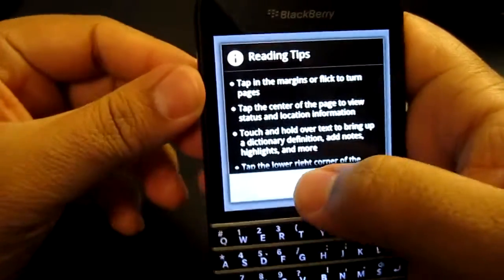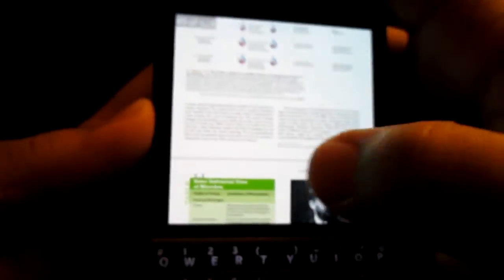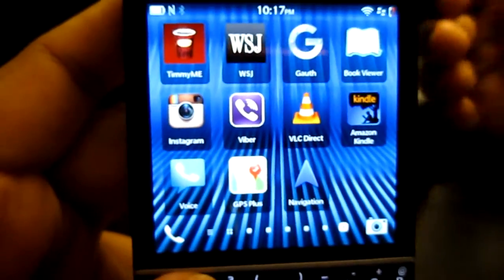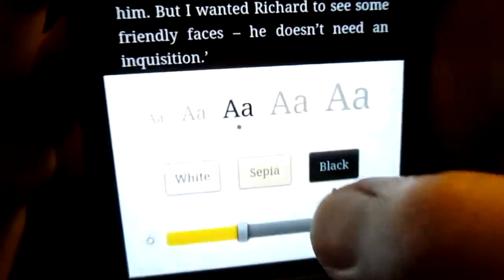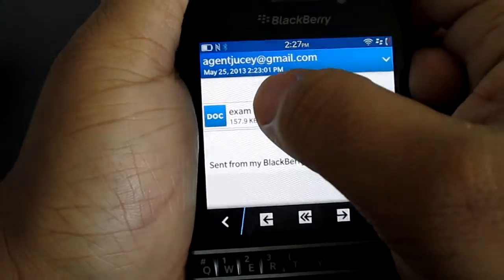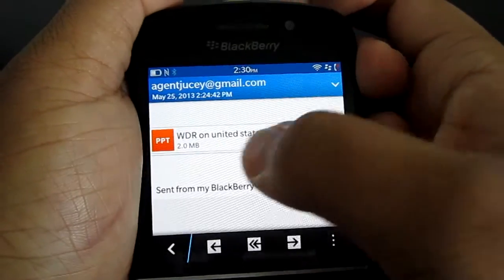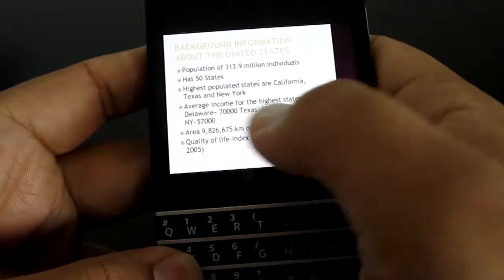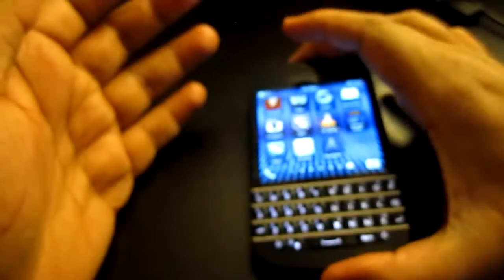Ebook,PDF,HDMI and Slideshow on Blackberry Q10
We look at the blackberry q10 capability for Ebooks, pdf adobe, slideshows PPX and HDMI capabilities . Id recommend side loading Amazon kindle app. I show off how to highlight copy paste, edit and other capabilities. I will not recommend Blackberry Q10 for Ebook however for everything else is all good!